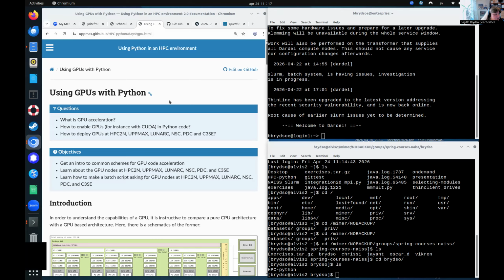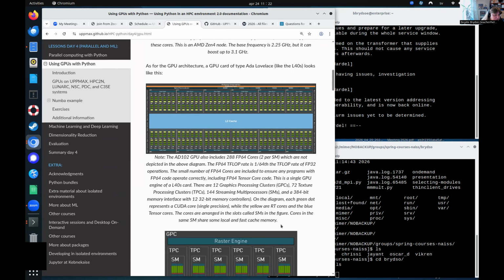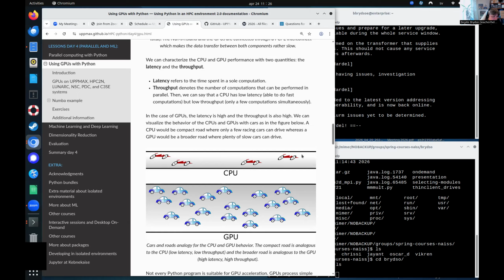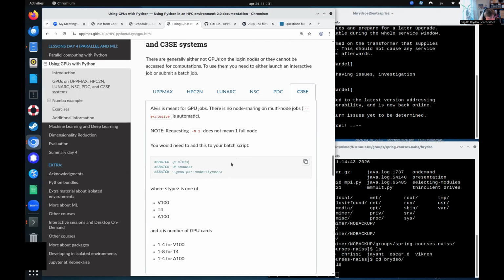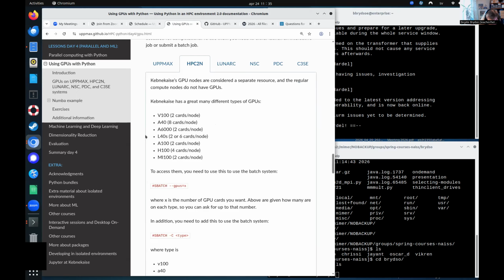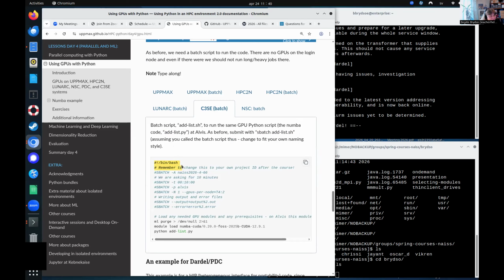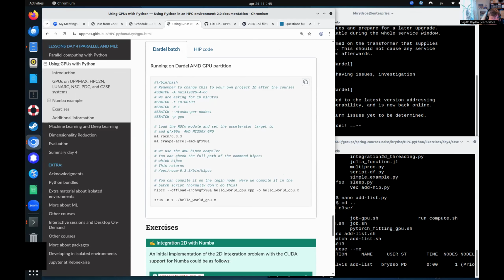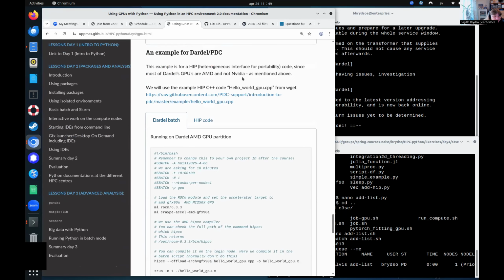Lecture 2: Python and GPUs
Second lecture from day 4 of the "Introduction to Python and Using Python in an HPC environment" course which was given on 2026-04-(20+22-24) by NAISS, by trainers from HPC2N and UPPMAX.

This presentation is a continuation of the batch job lecture from yesterday and the day before, with a focus on GPU batch jobs.